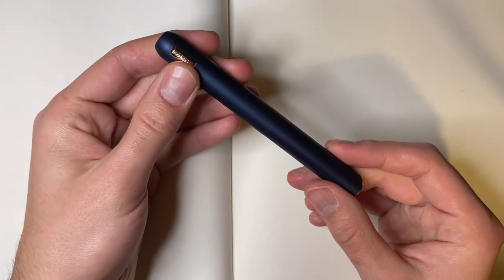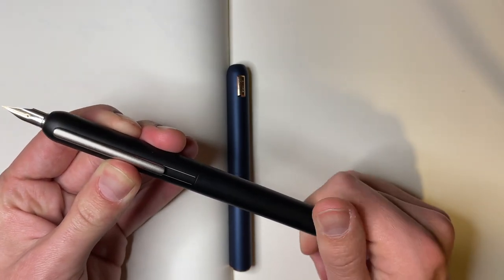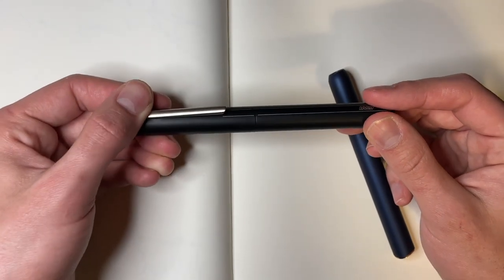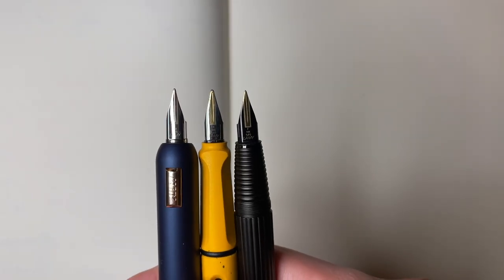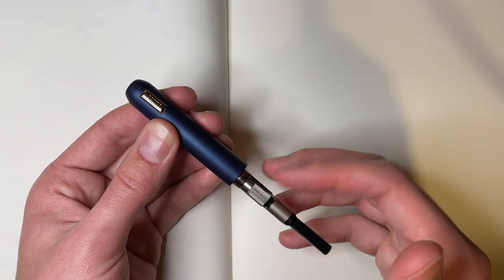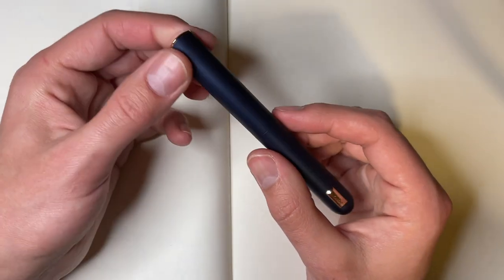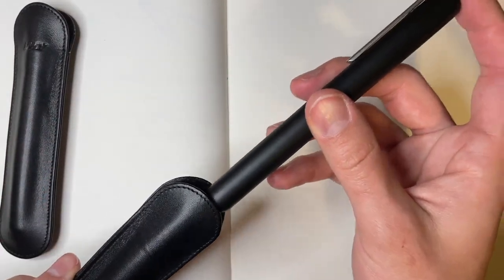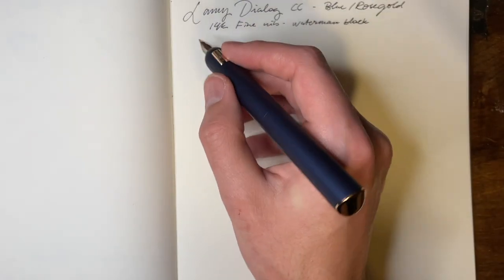I'm you, but stronger: The Lamy Dialog CC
My brother makes awesome music!!